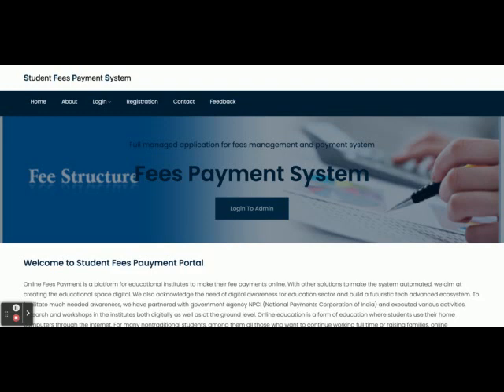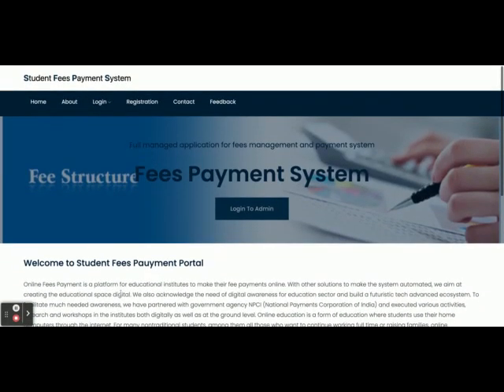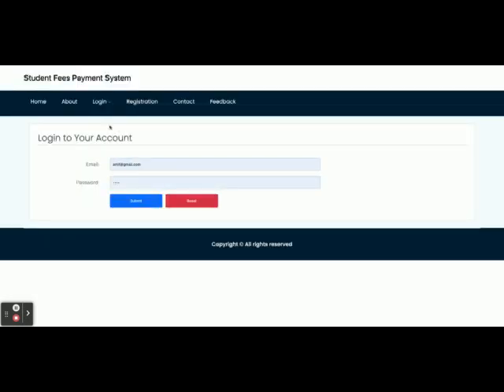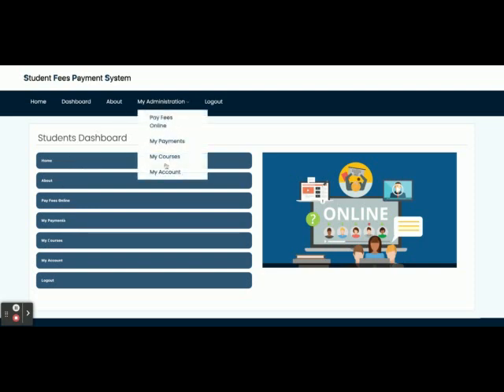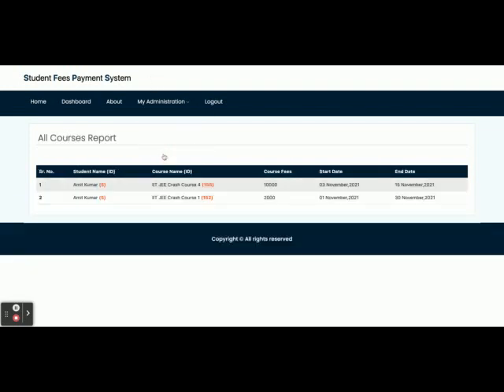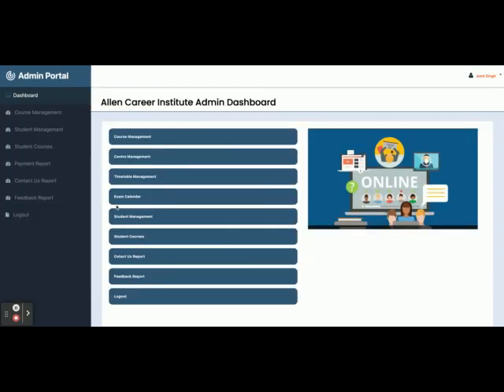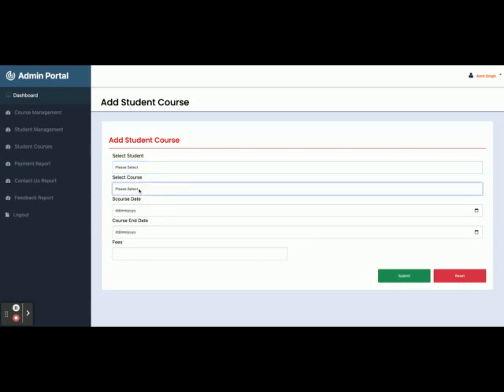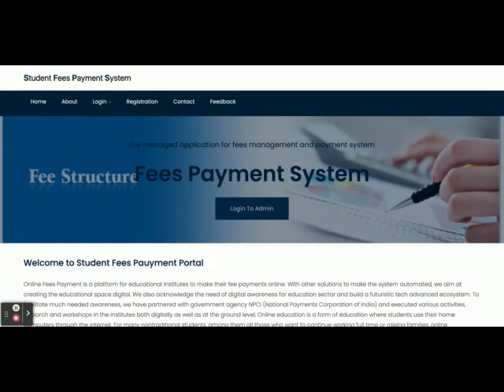Student Fees Payment System | Spring Boot Angular Project Tutorial | Spring Boot CRUD Project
Student Fees Payment System is a spring boot micro service project where all APIs we have developed in spring boot and all UI Student Fees Payment System  we have implemented in Angular.

Student Fees Payment System Spring Boot Angular Project Tutorial
Student Fees Payment System Download